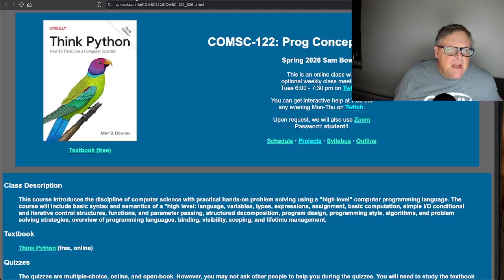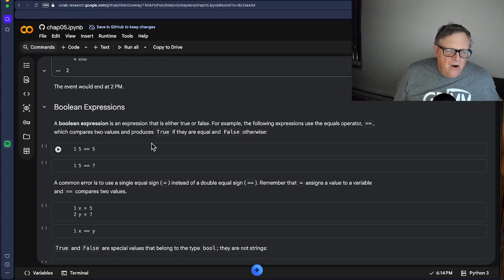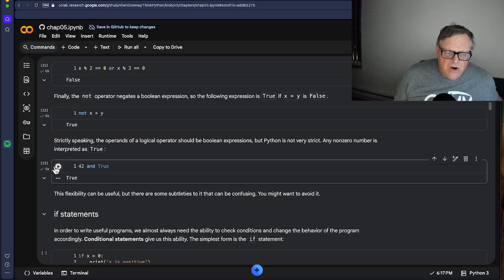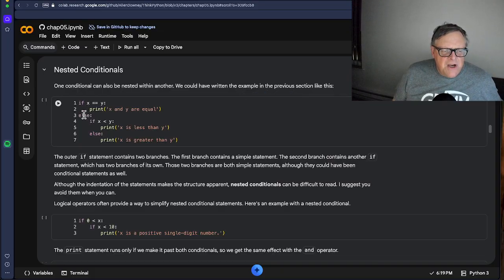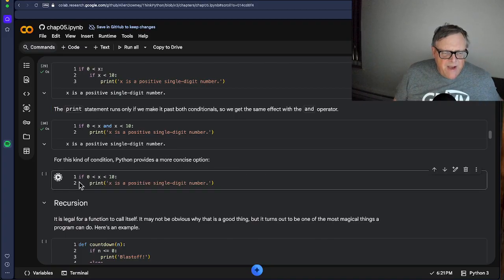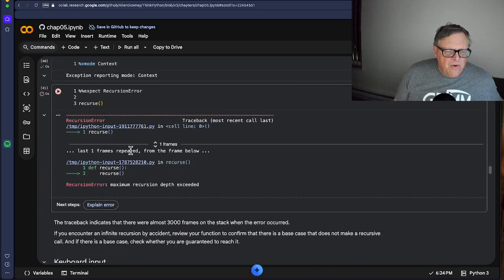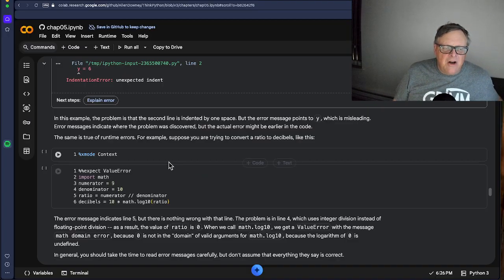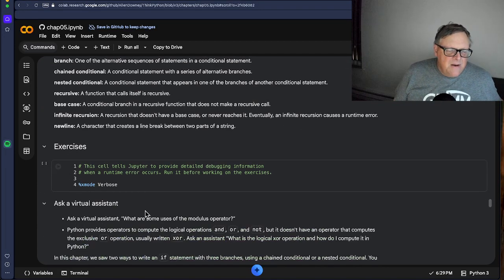Ch 5 COMSC 122